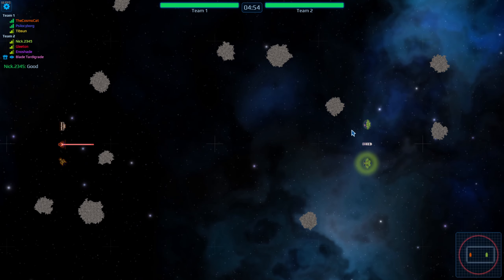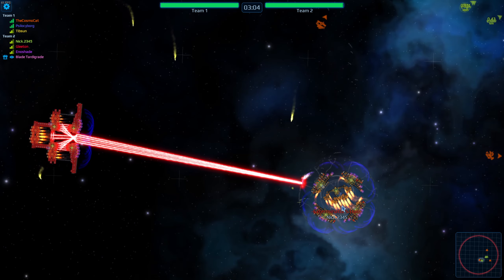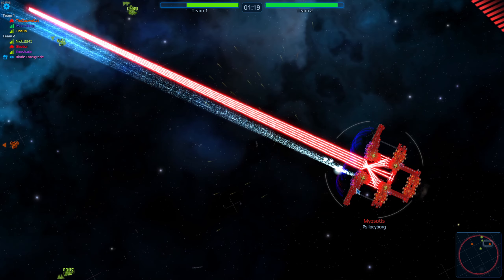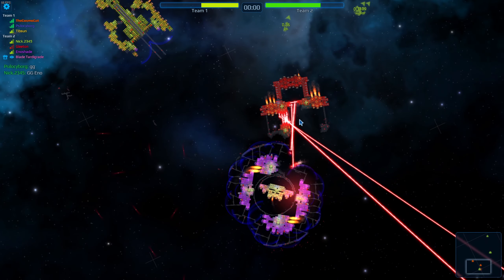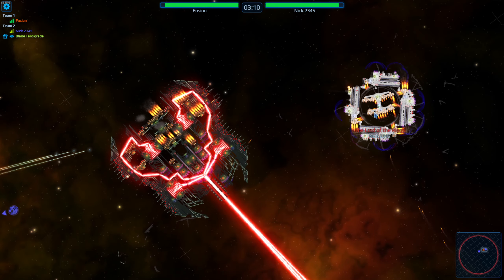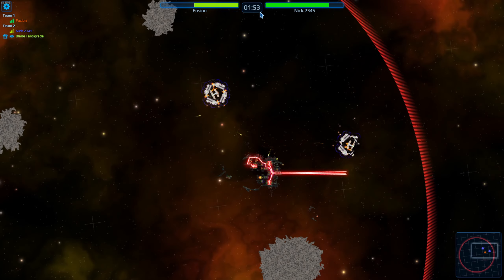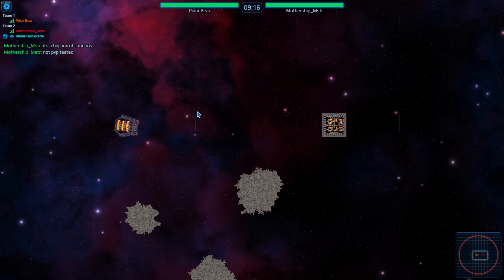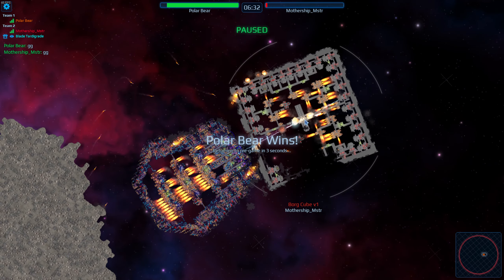Battleship BOSSFIGHTS | COSMOTEER Skirmishes 43